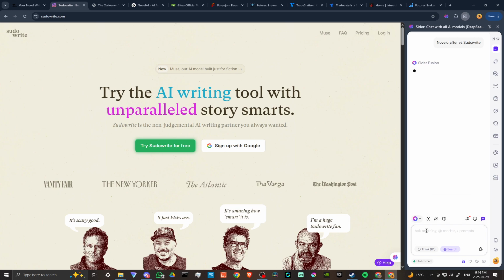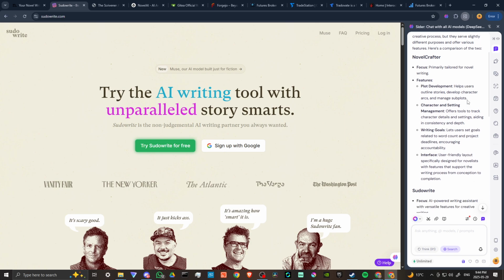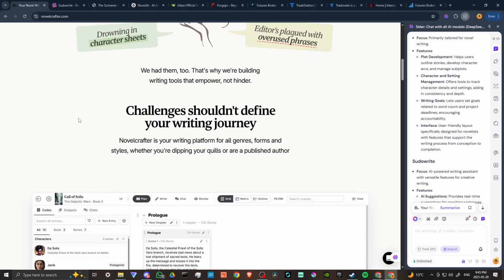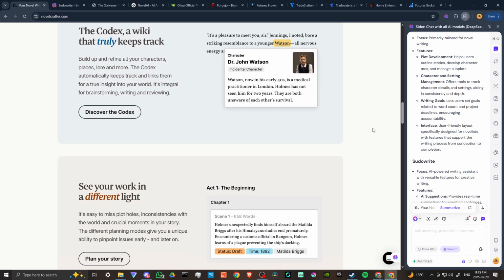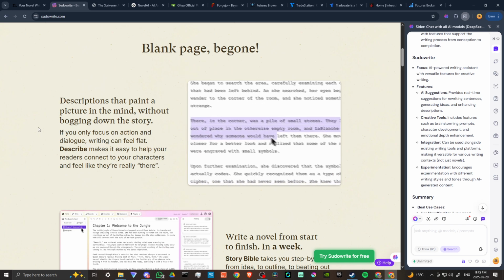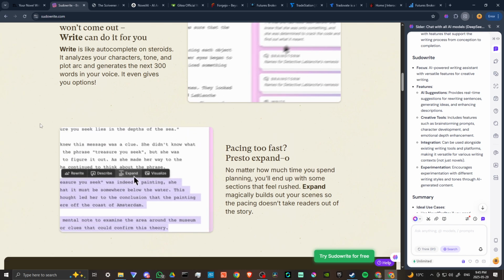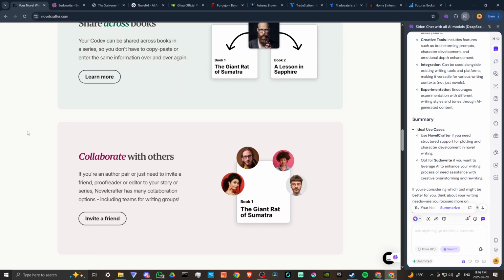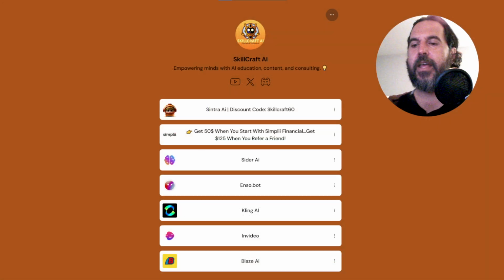Novelcrafter vs Sudowrite - (2025) Which Ai Writing Software Is Better?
Discover the key differences between Novelcrafter and Sudowrite in this head-to-head comparison for fiction writers and storytellers!